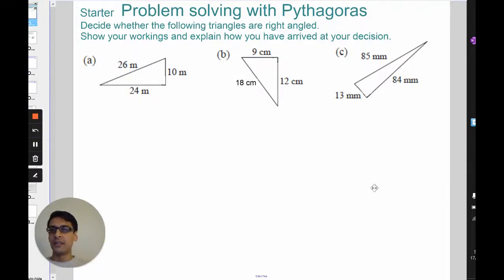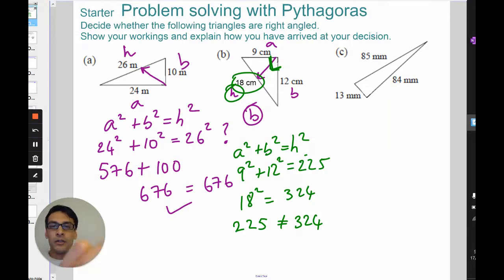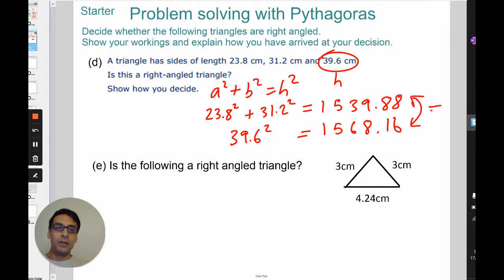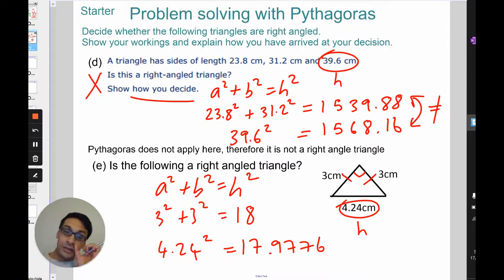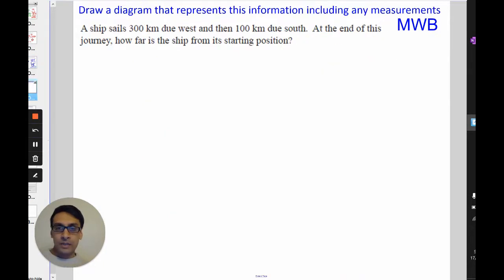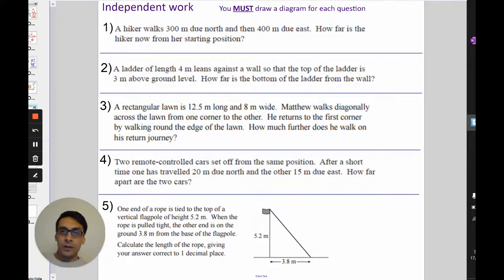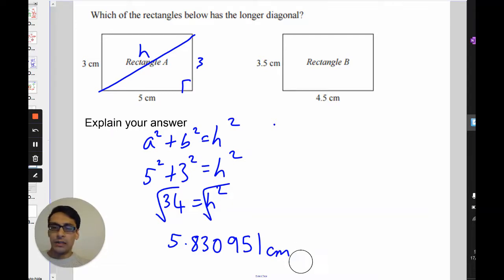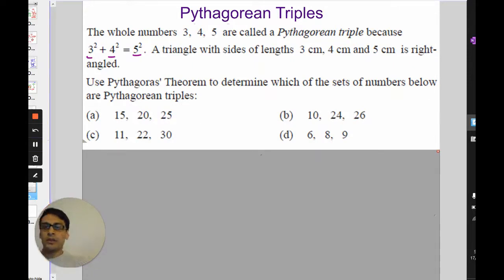Yr09 Pythagoras Worded Problems